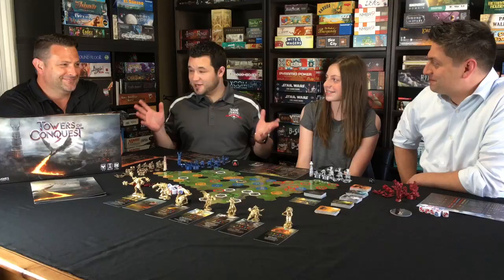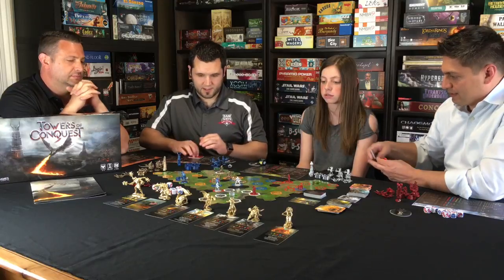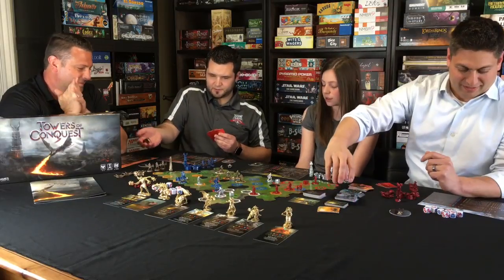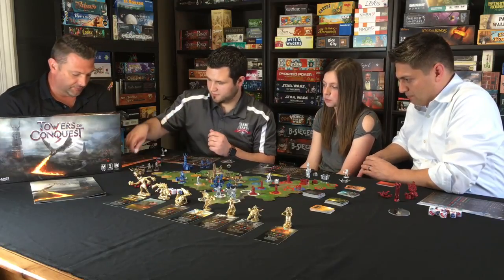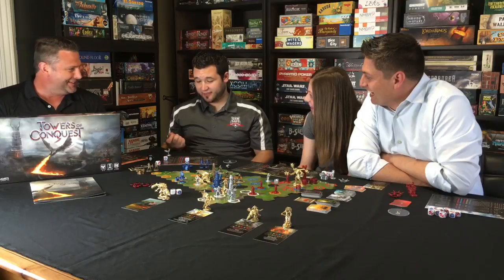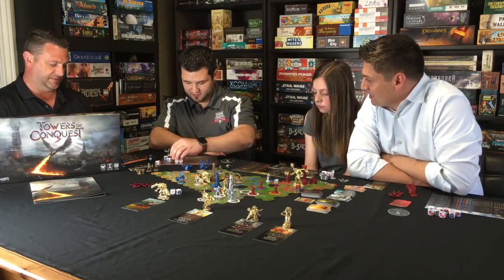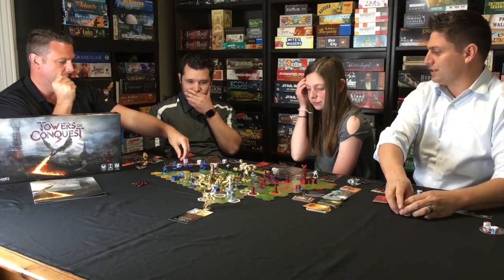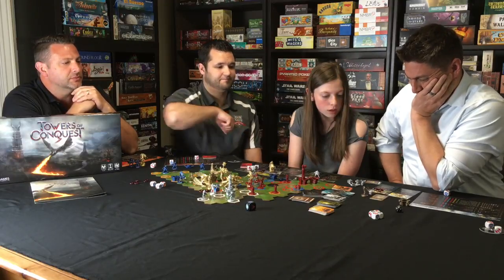Towers of Conquest Playthrough- Sam Says Game Reviews